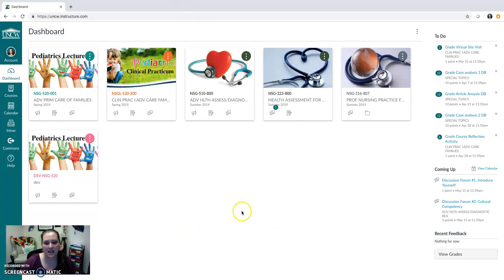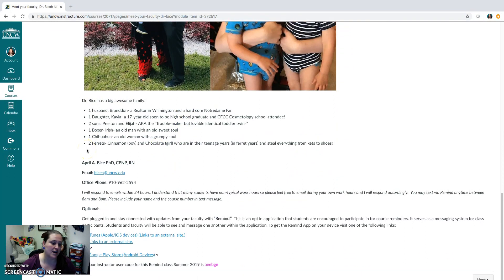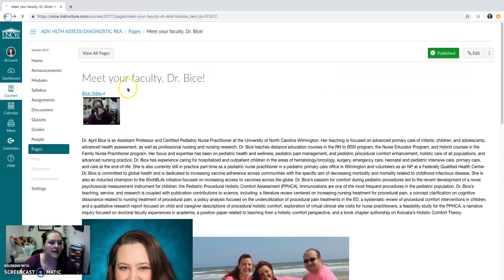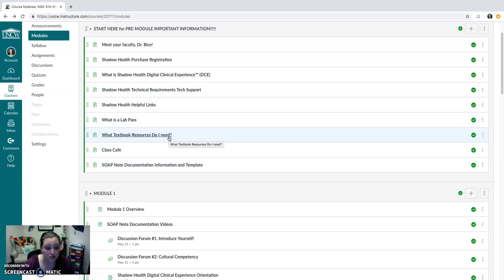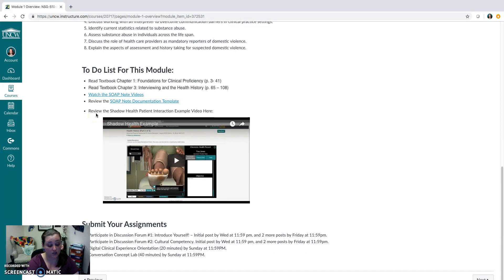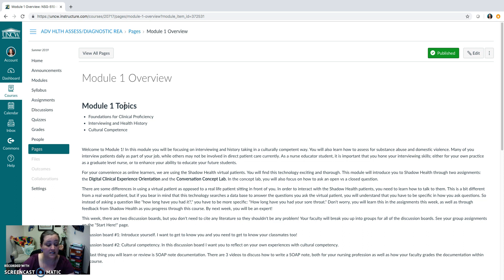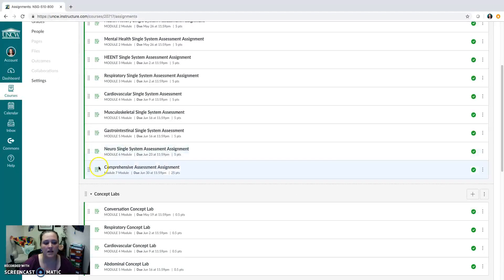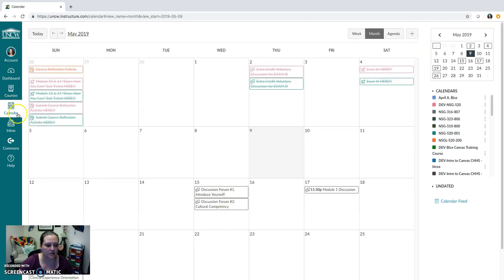510 Course Intro Video